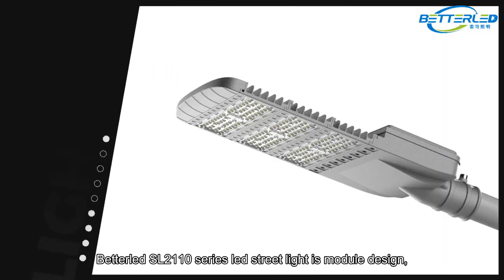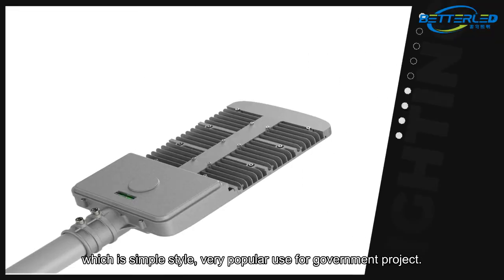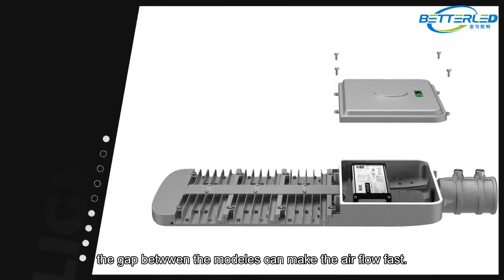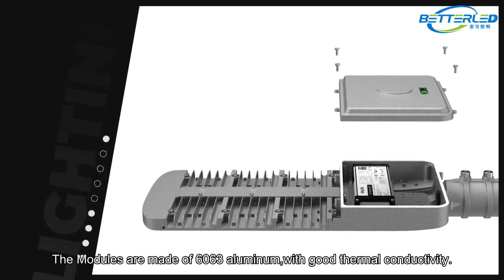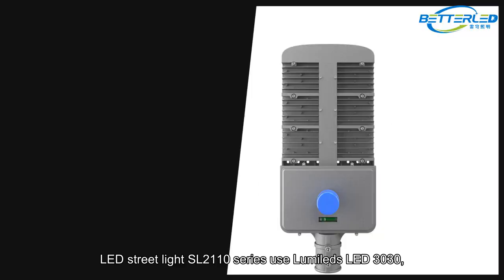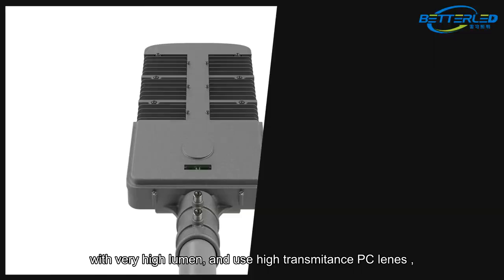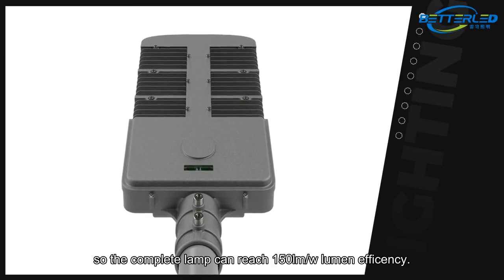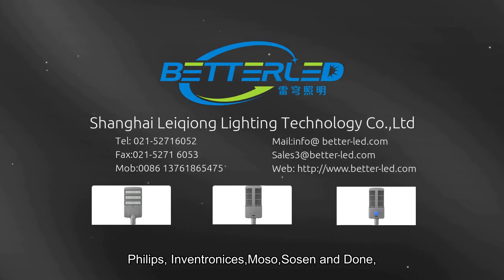Betterled economic led street light 50w 250w big power LQ SL2110